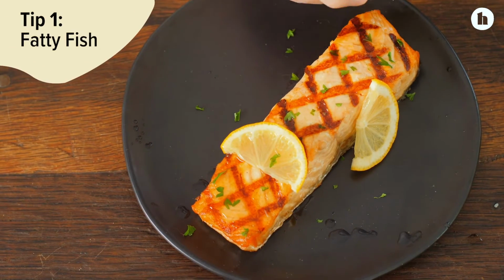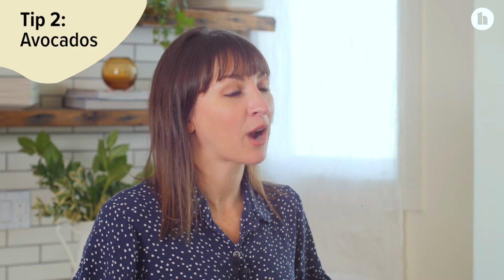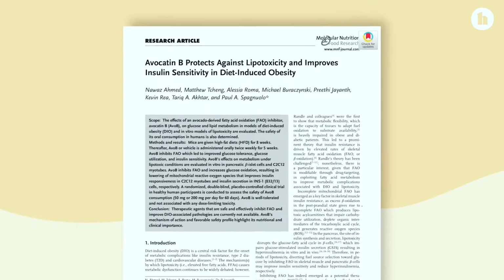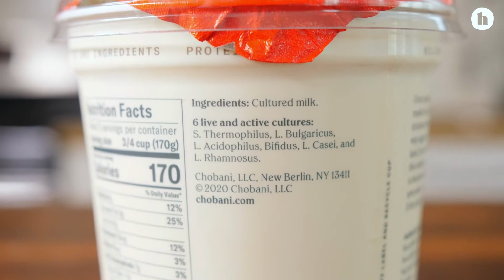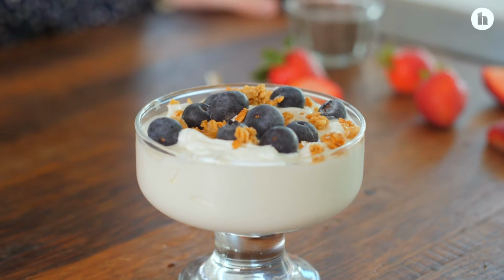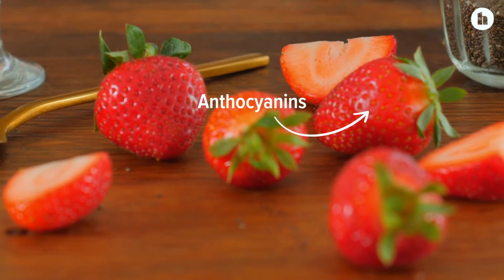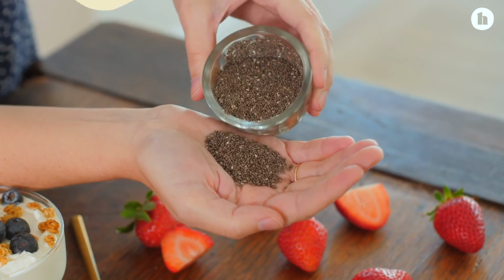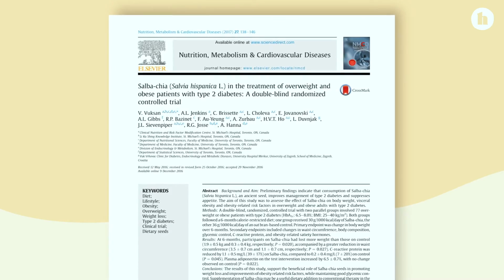Food Fix: Best Foods for People Living with Diabetes | Healthline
In this Healthline original, registered dietitian Tarah Venn shares the best foods for managing diabetes. It’s important to eat foods that help you control your blood sugar and help prevent diabetes complications like heart disease.

About Healthline:
Healthline Media’s mission is to empower people to be their strongest and healthiest selves by being a trusted ally in their pursuit of health and well-being. The company is one of the world’s fastest growing health information brands with online properties Healthline.com, MedicalNewsToday.com, Greatist.com, and PsychCentral.com.

Healthline Media content is strictly informational and should not be considered medical advice. See a certified medical professional for diagnosis and treatment recommendations.